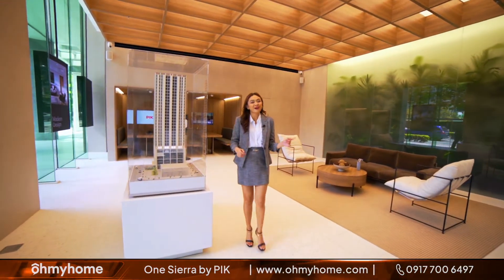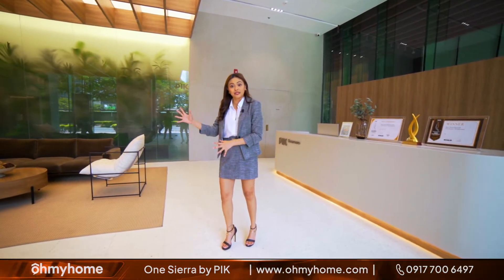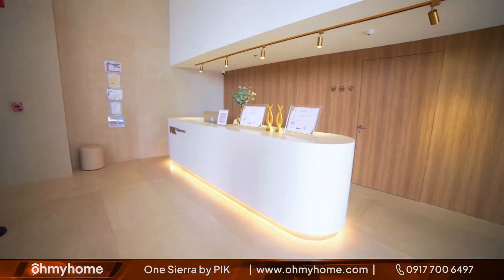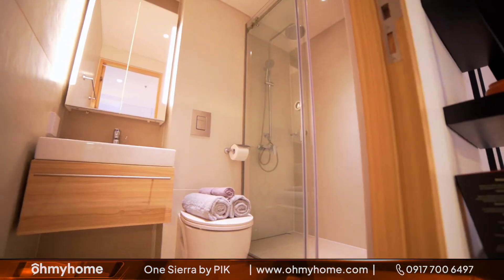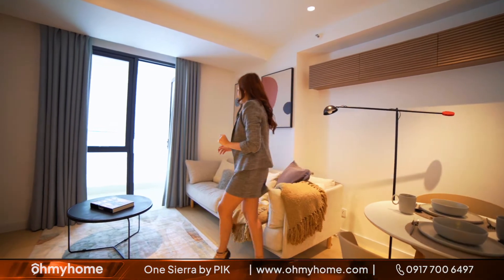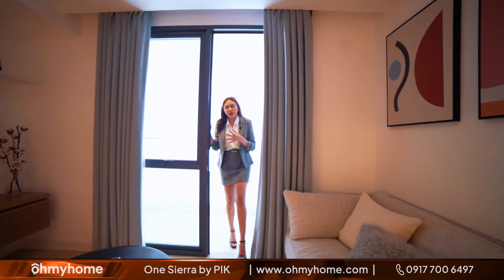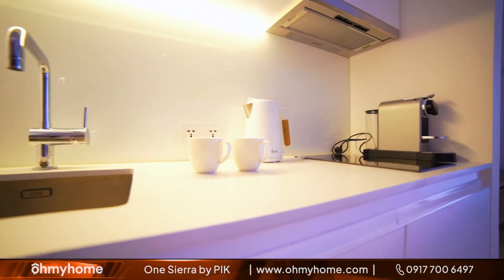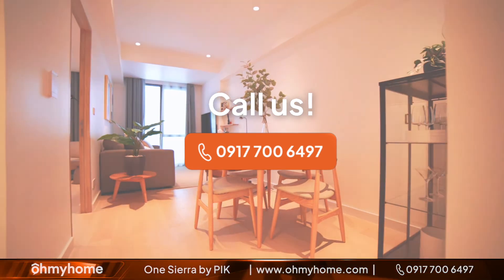Modern Minimalist Studio Condo in Mandaluyong | PIK One Sierra Tour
🗼This European Designed Studio Unit in Mandaluyong is a Top Choice for Investors and Condo Buyers

 One Sierra offers modern conveniences suitable for the discerning condo-dweller or the consummate investor.

🏢  30 floors and 250 residential units ensure a low-density living experience that lets you enjoy the privacy and serenity that is rare in the metro.

Join us as we take you through what your dream life in One Sierra might be like!